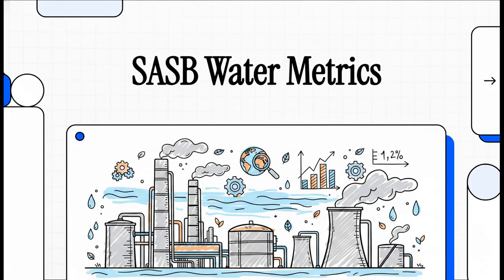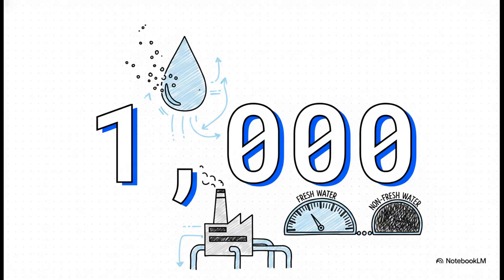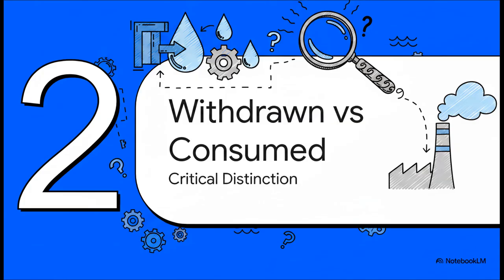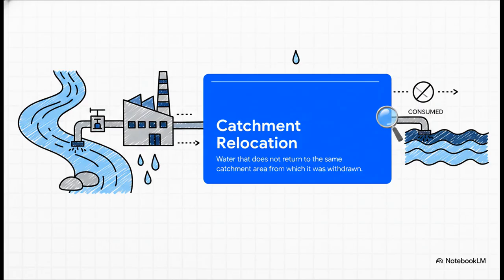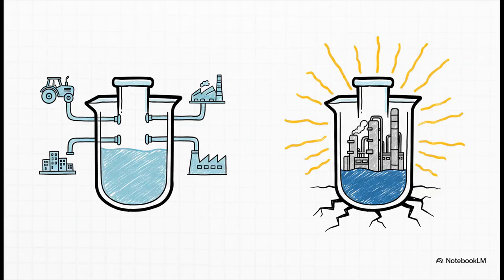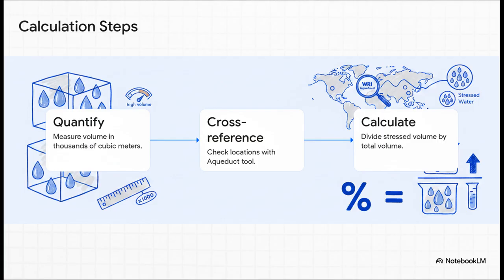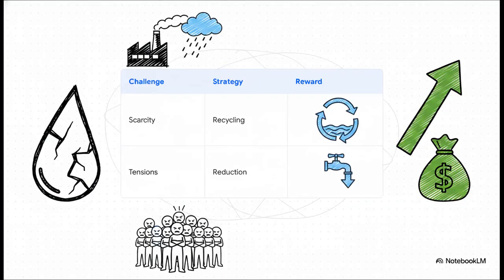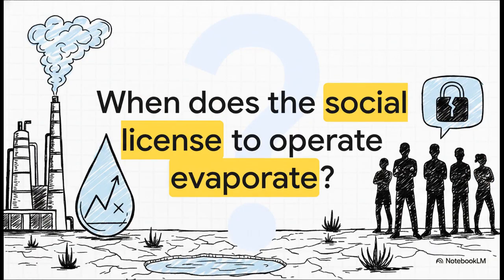SASB/Extractives & Minerals Processing/Oil and Gas Refining & Marketing -3.3- SASB Water Metrics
SICS Industry: Oil and Gas Refining and Marketing

SASB Water Metrics Get analytical with SASB water metrics. We teach you how to quantify total water withdrawn and consumed in thousands of cubic metres, with a special focus on calculating the percentage used in regions facing High or Extremely High Baseline Water Stress.